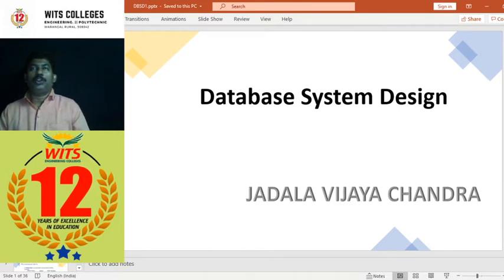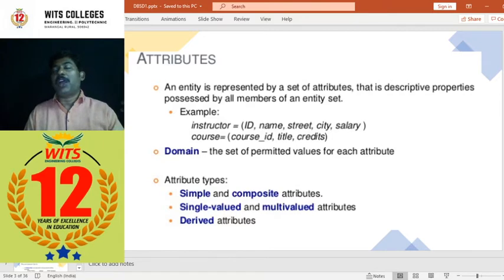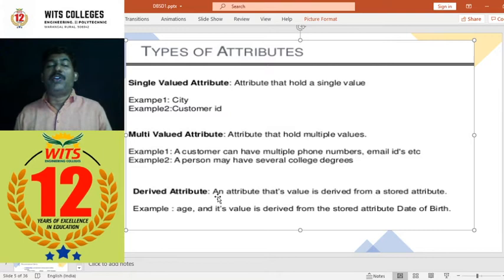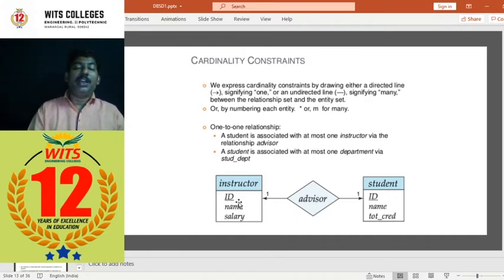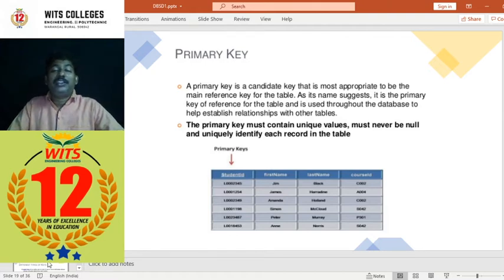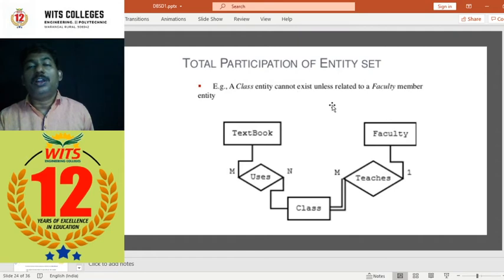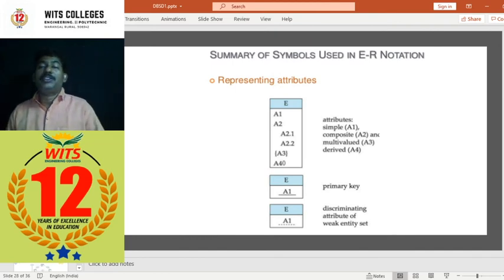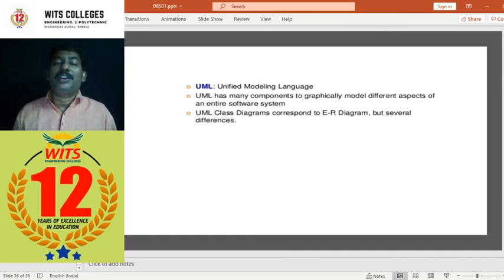ER MODEL DBSD //WITSCONNECT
ERMODEL DBSD //